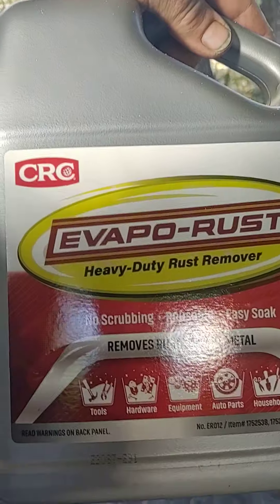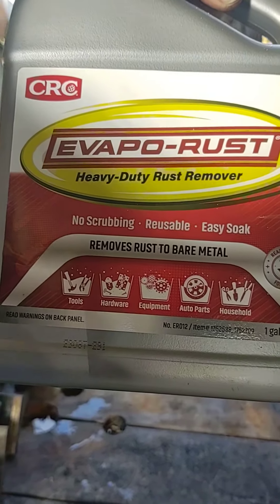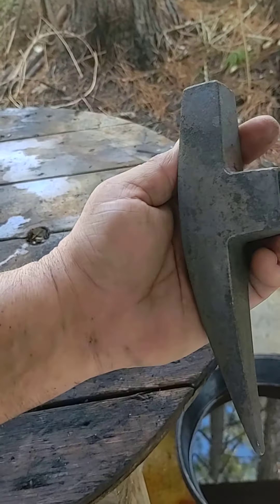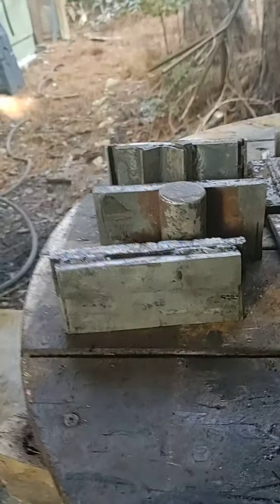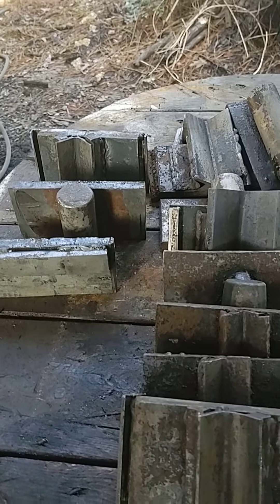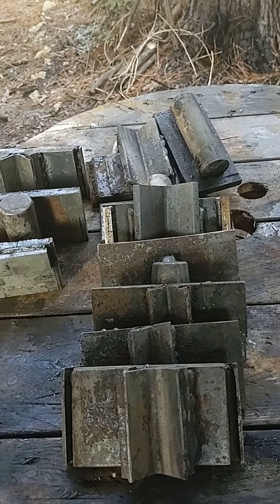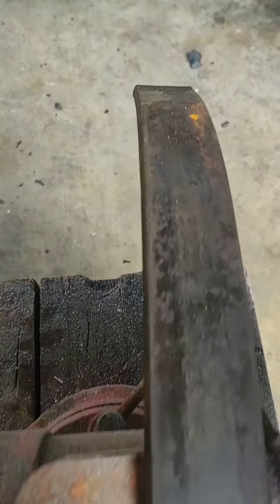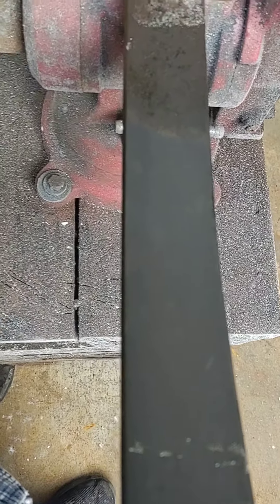CRC Evapo Rust gets 5 stars from me!